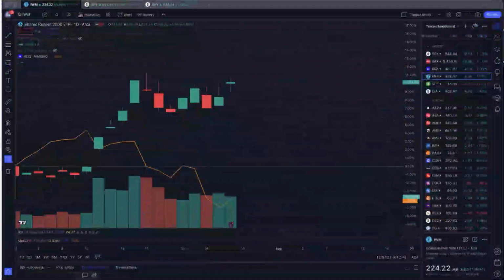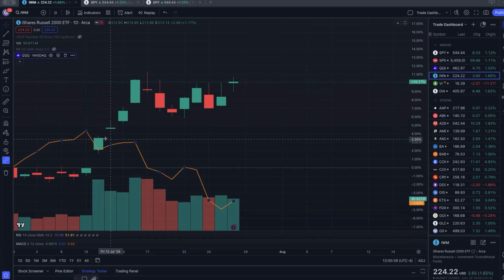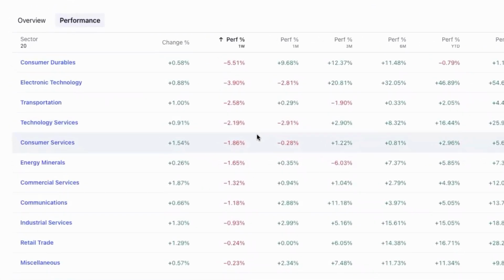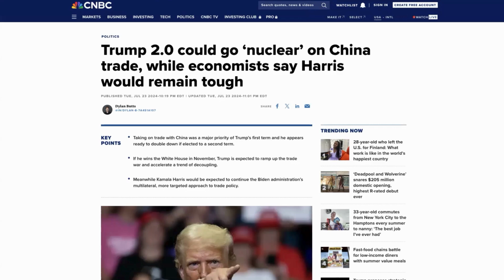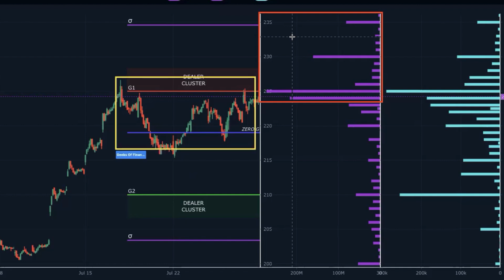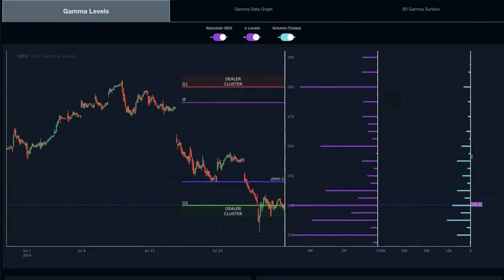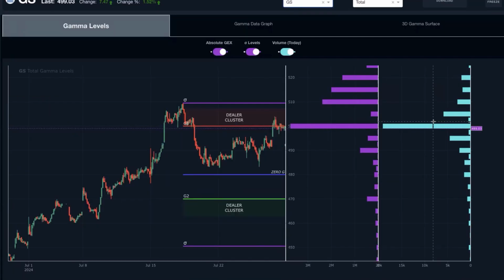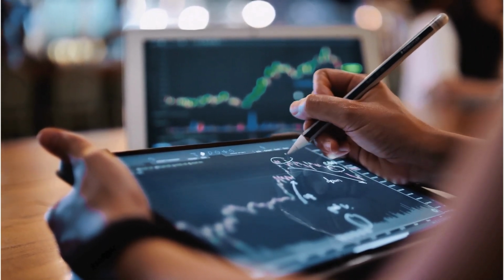Top 5 Trades To PROFIT from the Market Rotation (Rotation = $$ Opportunity)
Our top 5 trading ideas to profit from the current HUGE market rotation that may be starting. We review what a market rotation is and how it works as well as how to find profitable trade setups. IWM, SMH, Financials, Healthcare, and NVDA.

CHAPTERS
0:00 Intro to Market Rotations
1:47 5 keys to identifying Market Rotations
4:01 Our favorite rotation trade ideas

representations.